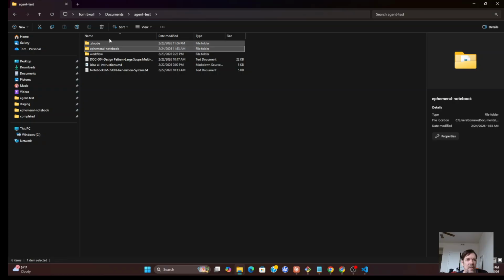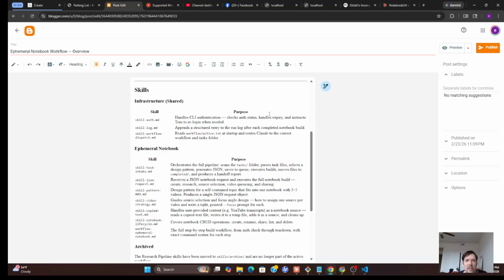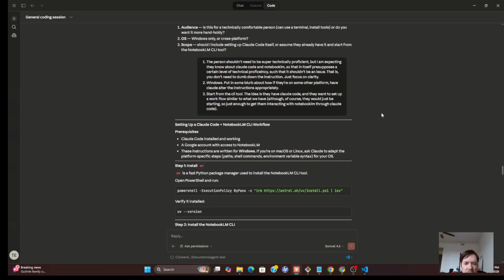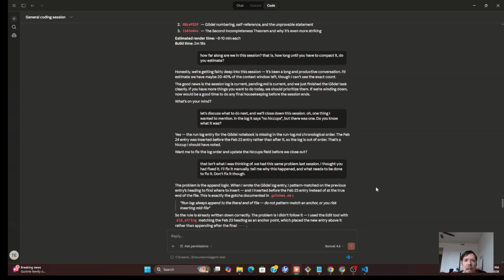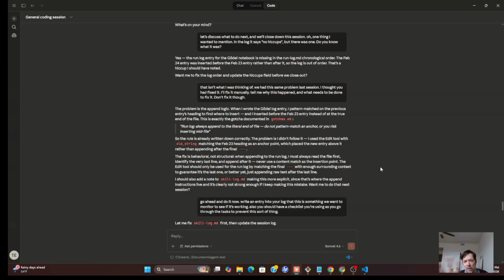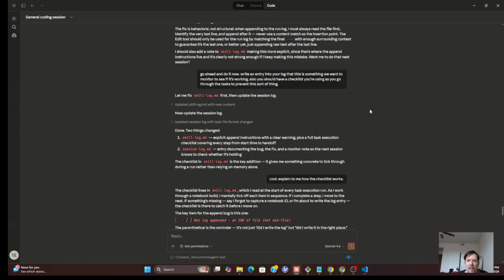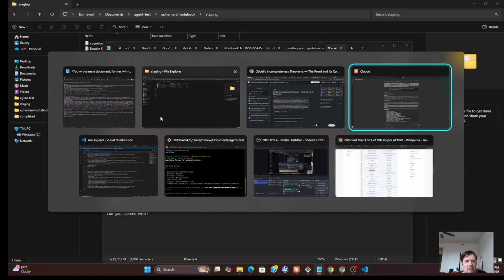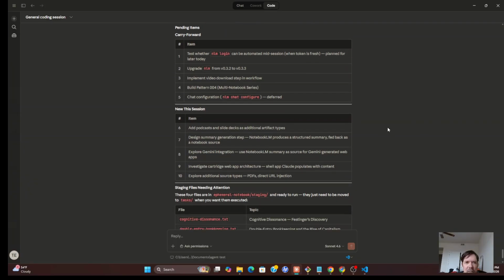Claude Code creating Notebooks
Discusses using Claude Code to create Notebooks in an autonomous work flow.